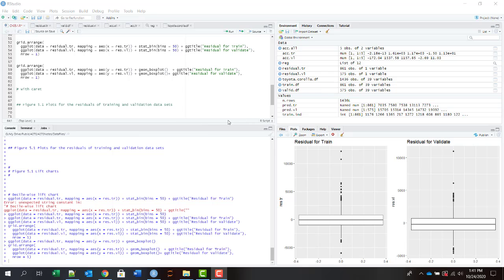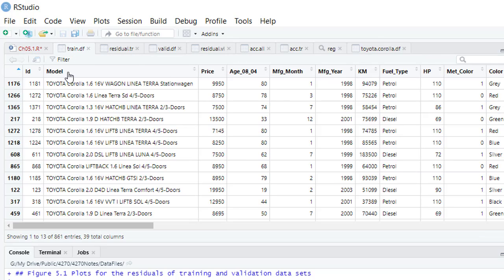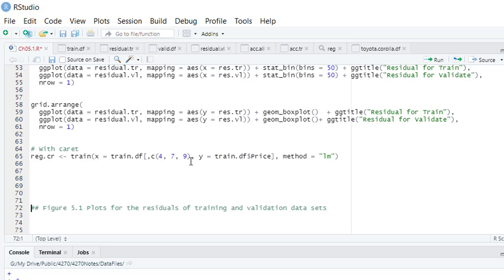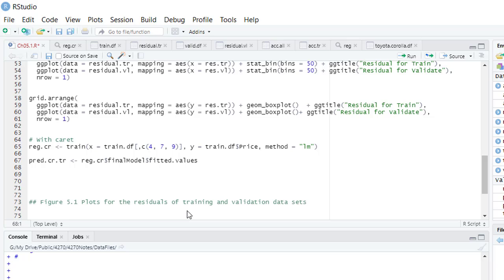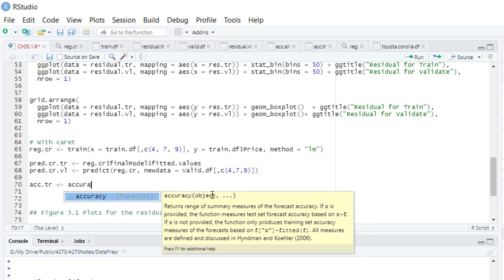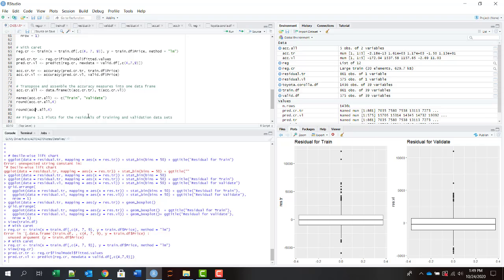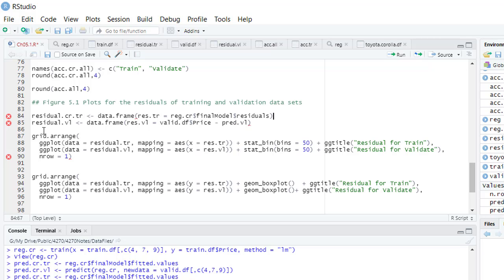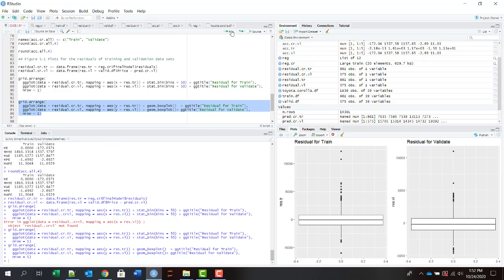Ch05-04-Accuracy With Caret